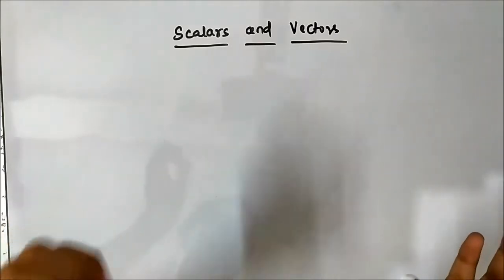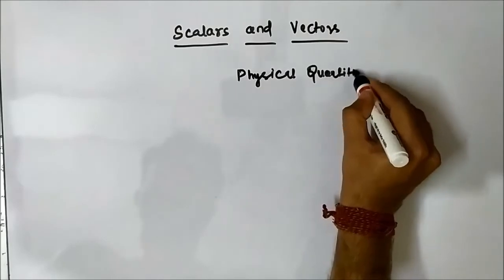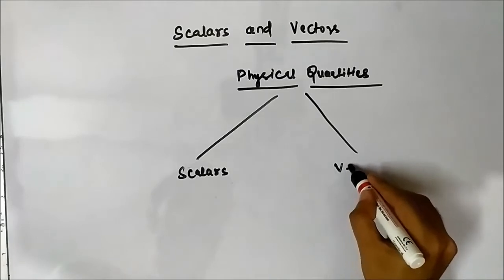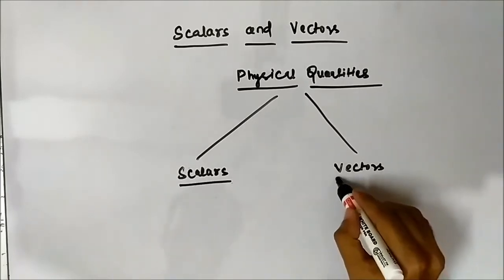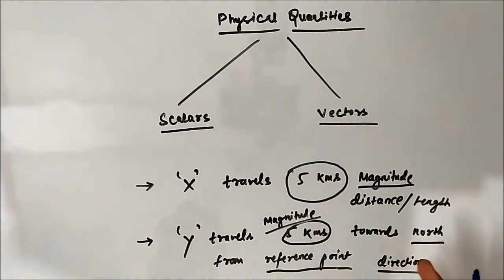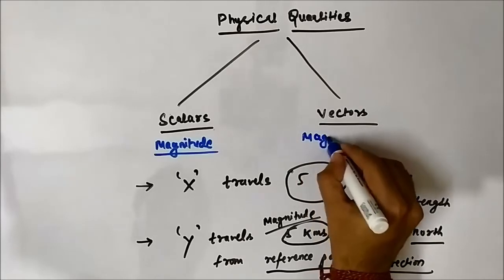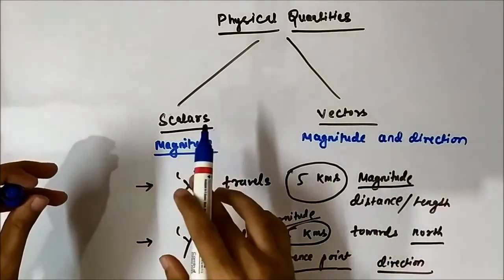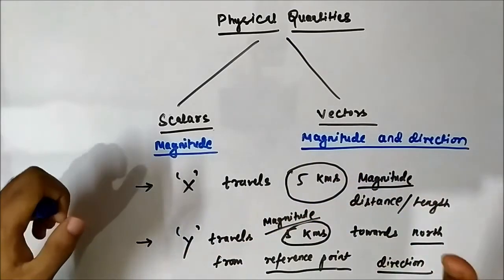Understanding Scalars and Vectors | A Basic Introduction | Basic Physics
In this video, we are going to discuss some basic introductory concepts about scalars and vectors.